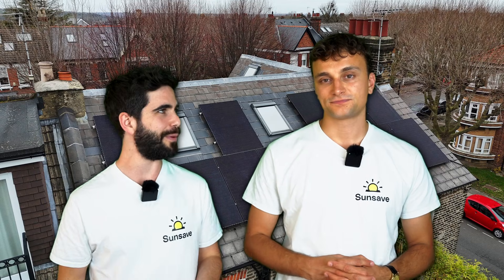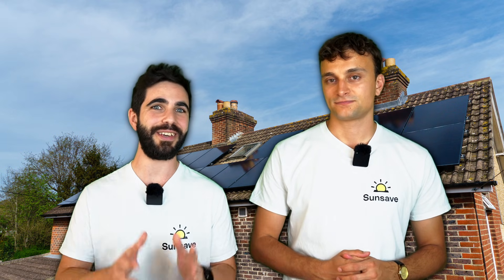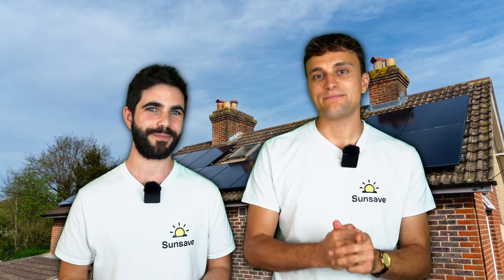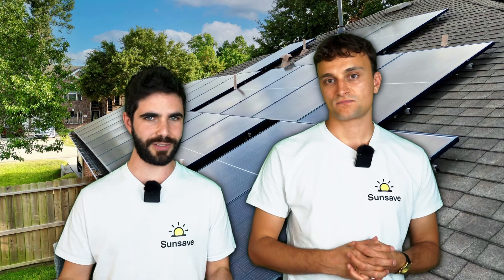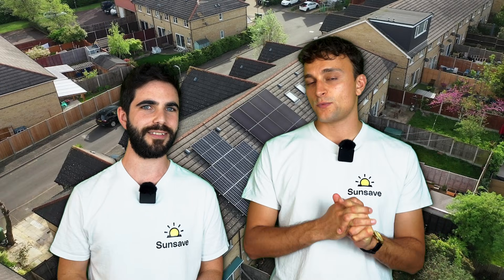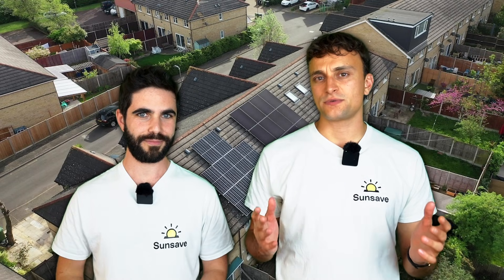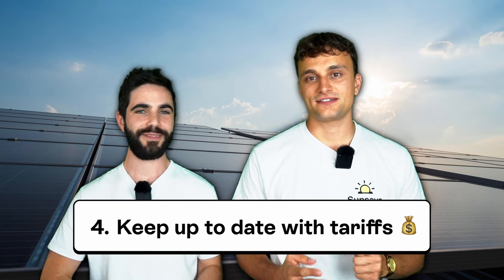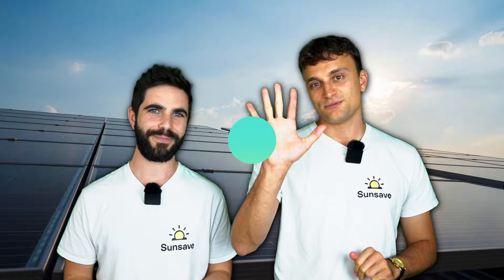How solar panels actually save you money in the UK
So you're thinking about getting solar panels - great! But how do you actually save money with them, and are there ways to get the most out of your system?

In this video, our solar experts Charlie and Josh run through how solar actually saves you money, and all the ways you can increase your solar savings. Then, we'll send you in the right direction, so you can find the best tariff advice and maintenance tips without too much faff ✨

📖 CHAPTERS 📖

00:00 - Intro
00:52 - Typical savings with solar
01:30 - Importing
02:02 - Exporting
02:54 - Time of Use (TOU) tariffs
04:26 - Solar panel cleaning
05:28 - Maintenance
06:14 - Use more electricity
07:12 - Keep up to date with tariffs
07:45 - Outro